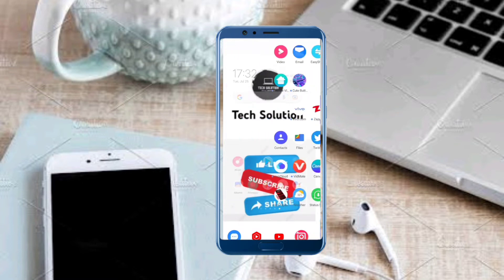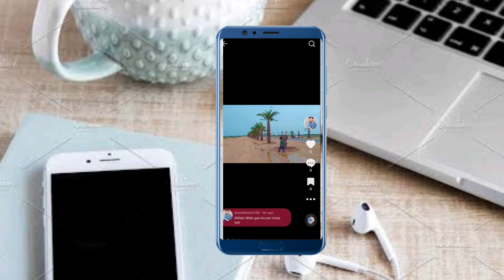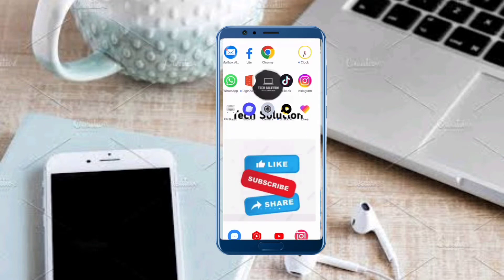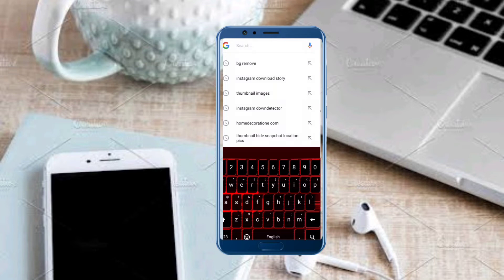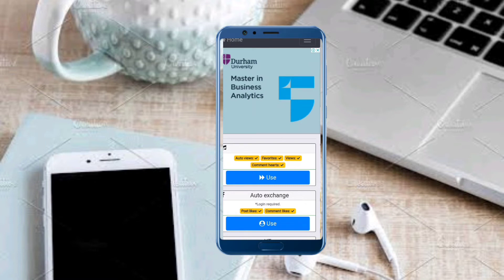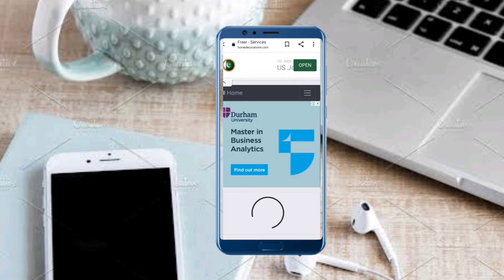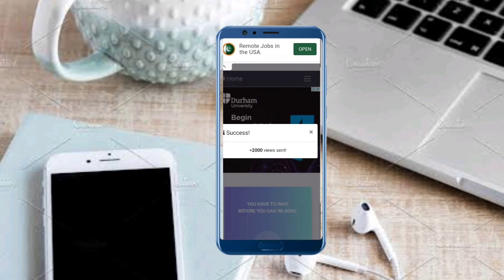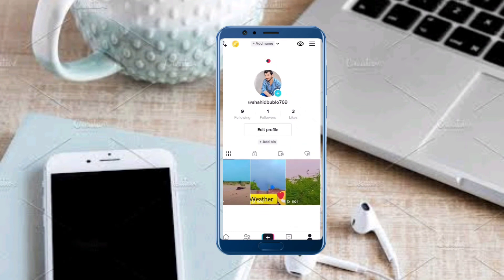How To lncrease Tiktok Views like And Followers| How To Get Free Views on Tiktok|2022| New update..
After watching this vedio you will be able to know"How To lncrease Tiktok Views like And Followers| How To Get Free Views on Tiktok|2022| New update.. " so get rid of this problem and enjoy your device. if this vedio is found to helpfull for you, plz like the vedio and subscribe my channel@Tech solution. press the bell icon to get the latest notification...if u have any problem, please let me tell in the comment, l will help you more. Thanks for watching.